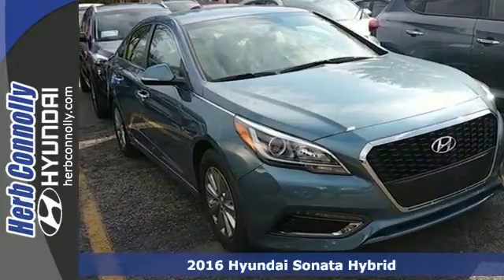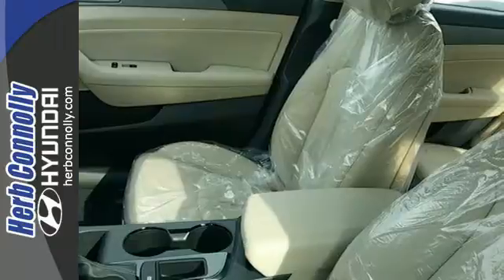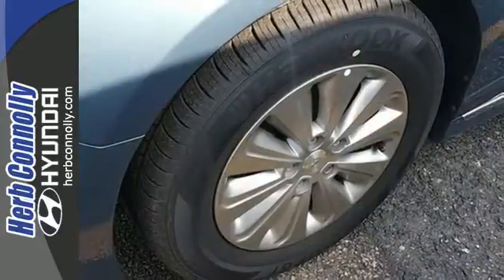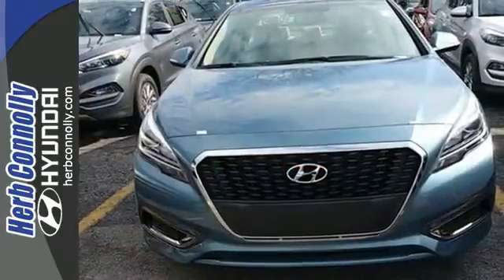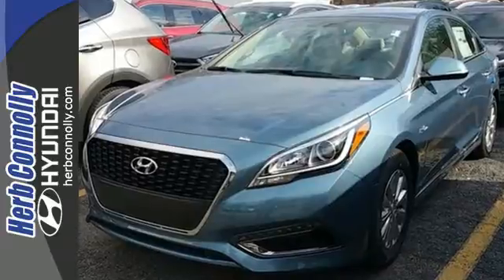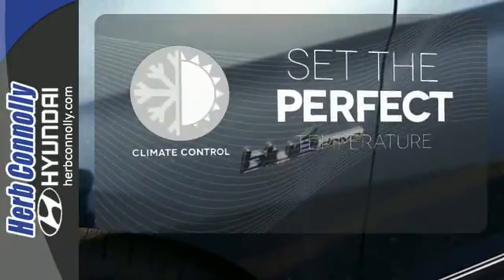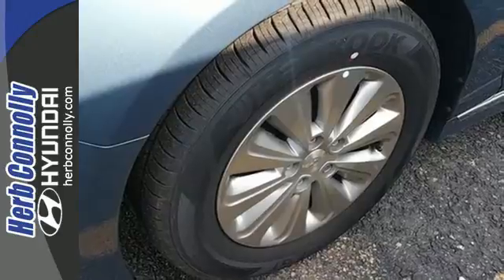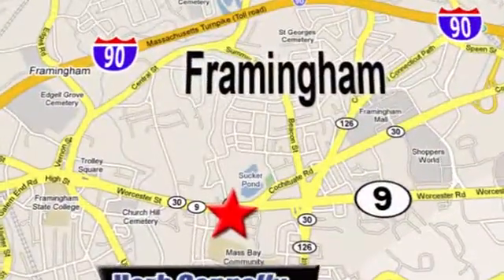New 2016 Hyundai Sonata Hybrid Framingham Boston, MA #14443 - SOLD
Year: 2016
Make: Hyundai
Model: Sonata Hybrid
Trim: SE
Engine: 2.0L I4 DGI Hybrid DOHC 16V SULEV II
Transmission: 6-Speed Automatic
Color: Blue
Interior: Beige
Stock #: 14443
VIN: KMHE24L18GA016362
BluetoothA® Hands-Free Phone System, 5-inch Color Touchscreen Audio Display with Rearview Camera, Hyundai Blue LinkA® Telematics System, 2.0L Gasoline Direct Injection (GDI) 4-Cylinder Hybrid Engine, 16-Inch Eco-Spoke Alloy Wheels, Automatic Headlights, Heated Side Mirrors w/ Turn Signal Indicators, Driver Blind Spot Mirror, 4-Wheel Disc Brakes w/ Integrated Regenerative Braking, Proximity Key Entry w/ Push Button Start, Hands-Free Smart Trunk Opener, Auto Up/Down Driver Window, Dual Automatic Temperature Control, Color LCD Trip Computer w/ Hybrid Technology Display, Tilt-and-Telescopic Steering Wheel w/ Cruise, Audio & Phone Controls, AM/FM/CD/MP3 Audio System w/ iPodA®/USB & Auxiliary Input Jacks, SiriusXMA®, Carpeted Floor Mats, Rear Bumper Protector and Wheel Locks. Price includes: $500 - Military Program. Exp. Exp. Exp. 05/02, $400 - College Graduate Program. Exp. Exp. 05/02

Address:
500 Worcester Rd - Rte 9 East